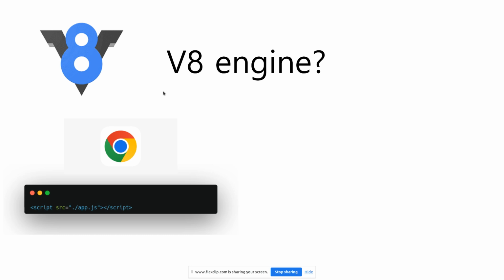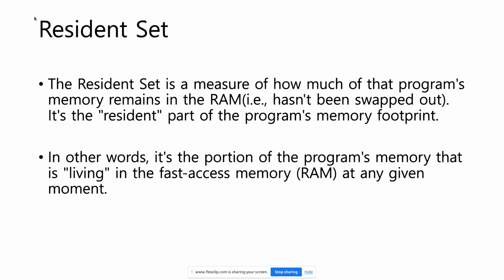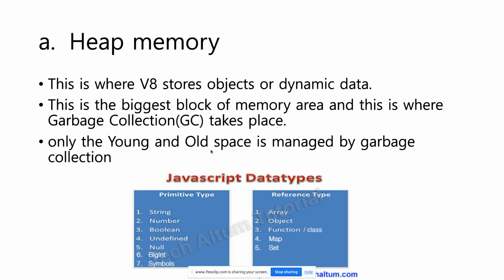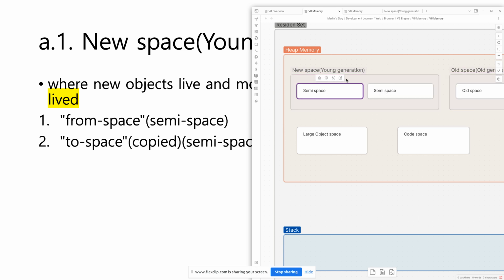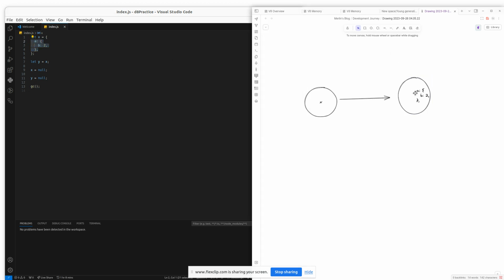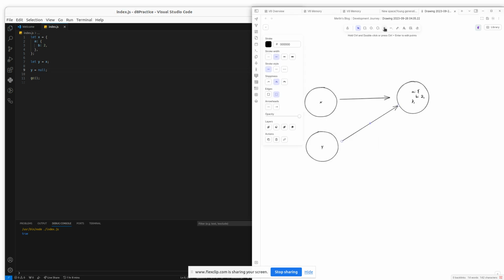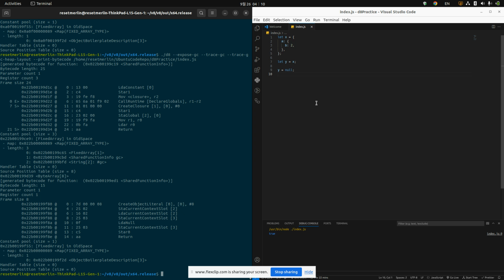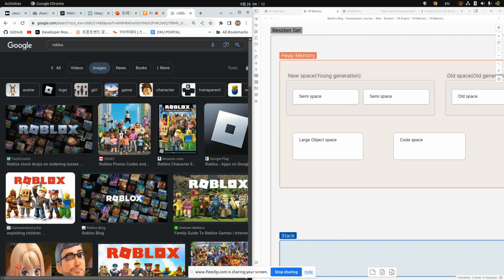V8 Engine Visualization part 1(En)